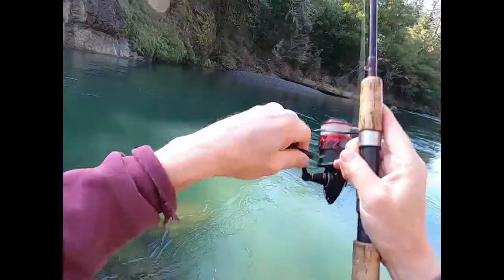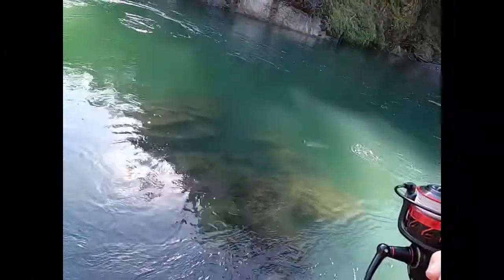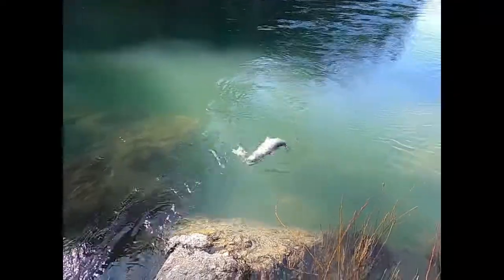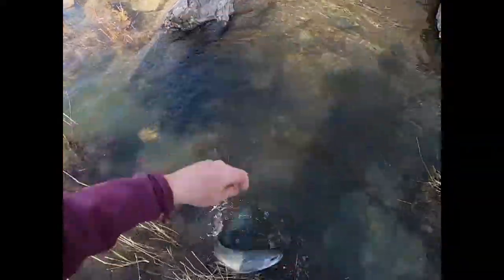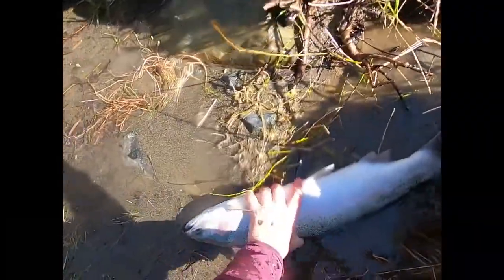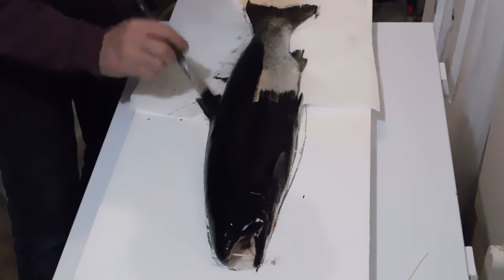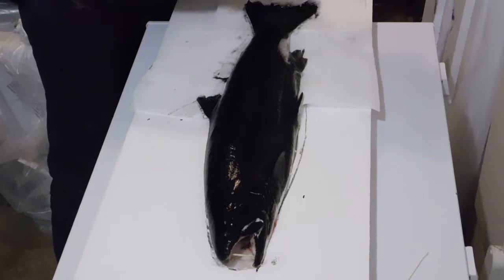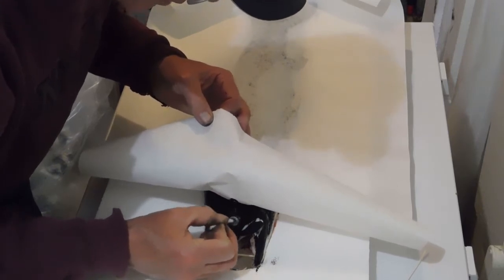Catch and Art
From bite to fight, to the studio, artist James Thatcher catches and creates a fabulous gyotaku print of a Pacific northwest steelhead.